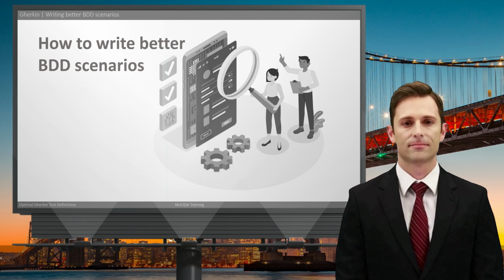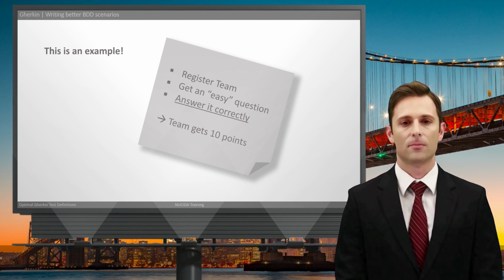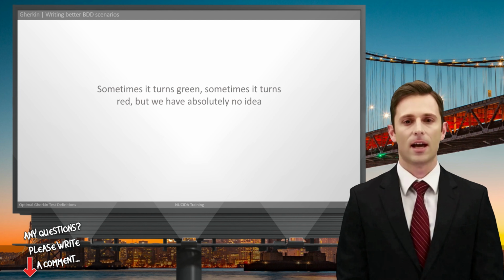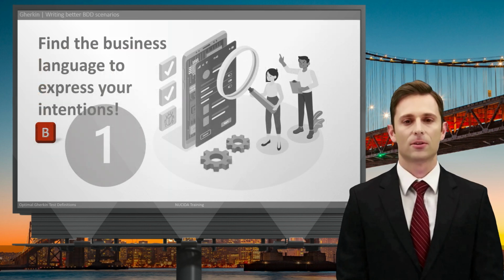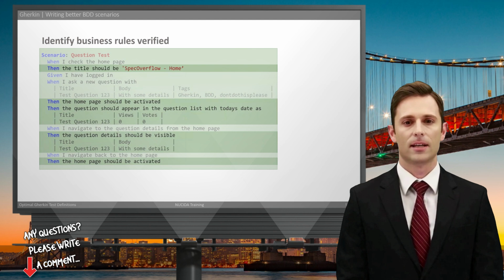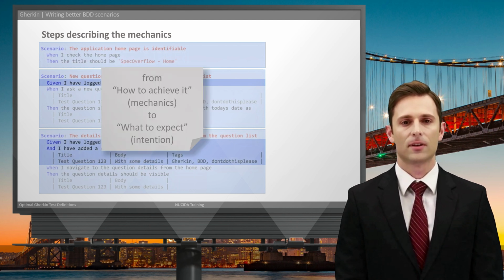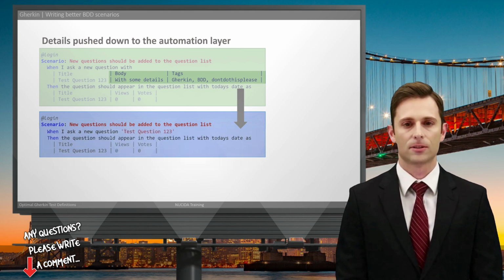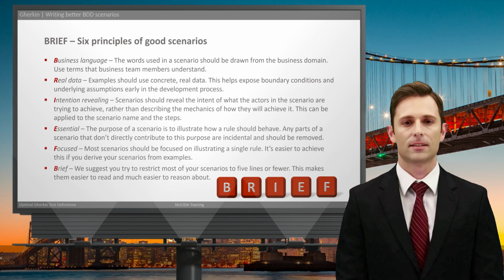👩‍🎓 Mastering Gherkin Testing: How To Design Better Gherkin Tests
🎥 Welcome to another Nucida training session!

📺 Join us in this informative session to dive deeper into the world of Gherkin testing language. In this presentation, we'll explore three key topics that will enhance your understanding of Gherkin testing.

1️⃣ **Introduction to Behavior Driven Development (BDD)**: We'll start with a brief introduction to BDD to set the stage for our discussion.

2️⃣ **What Makes a Good Scenario**: The heart of this presentation is a discussion on what constitutes a good scenario. We'll identify common problems and learn how to fix them, all aimed at improving your BDD process.

3️⃣ **Six Core Principles**: To wrap things up, we'll share six core principles that can greatly benefit your testing and BDD practices.